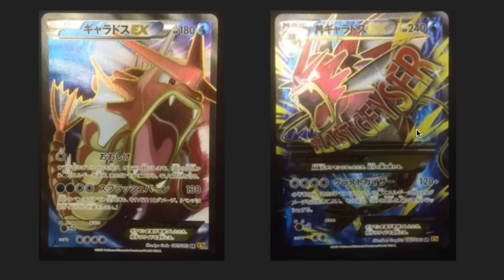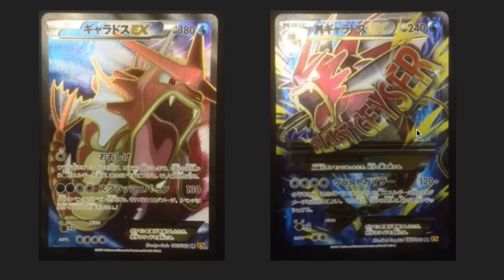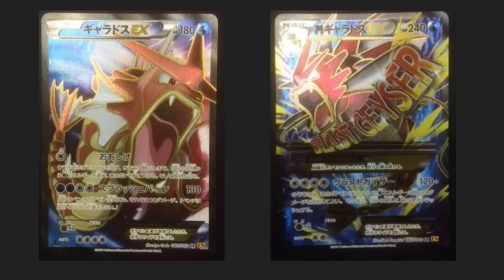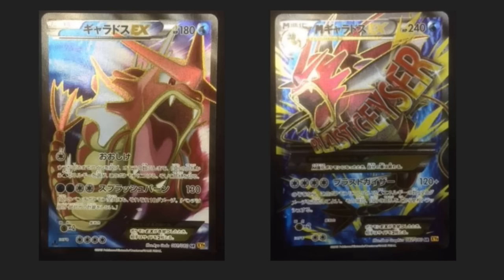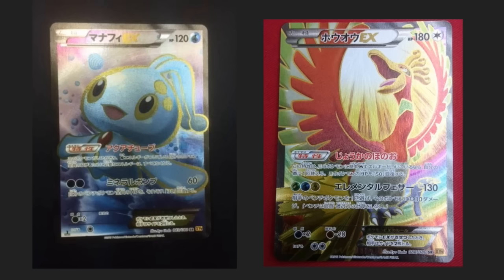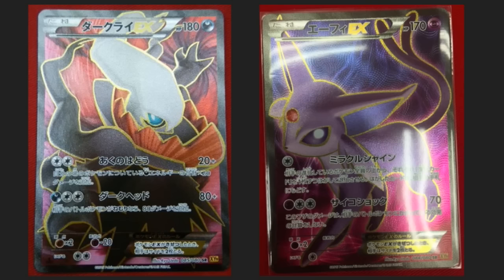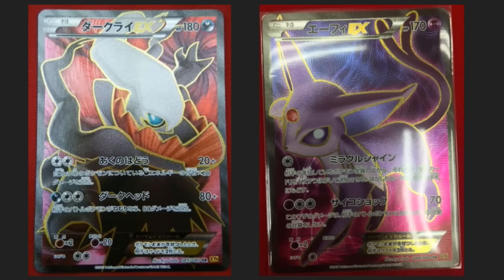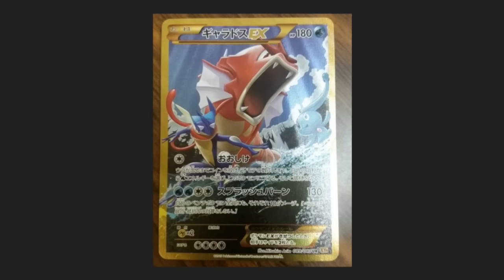ALL Pokemon XY9 Full Art and Ultra Rare Card Scans!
Hey guys, here's all of XY9 Rage of the Broken Heavens full art card scans. Hope you enjoy! Openings will be posted next week. Scans are from twitter users and Yahoo Japan auctions.

All music used is made by GlitchxCity.

FST eBay